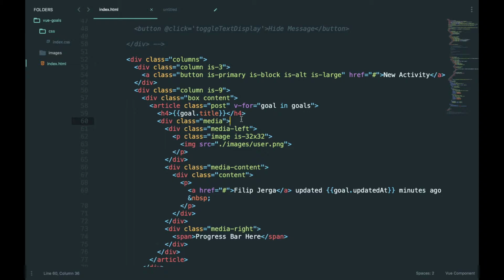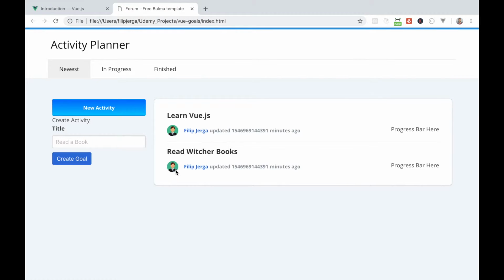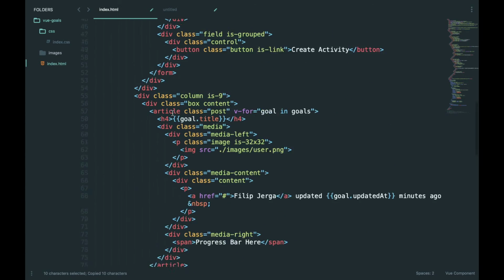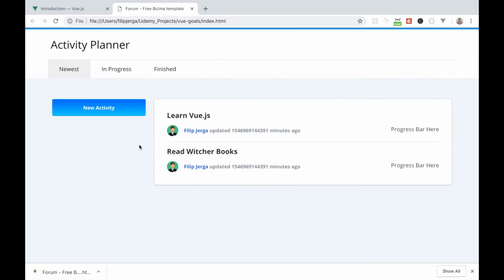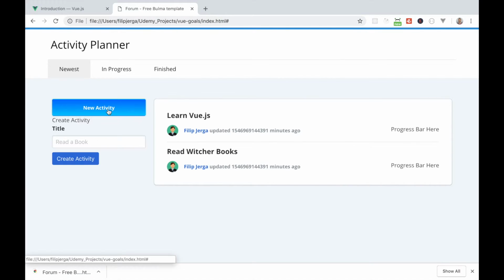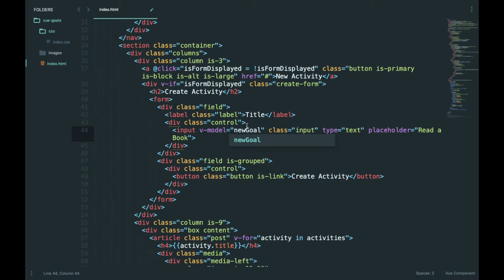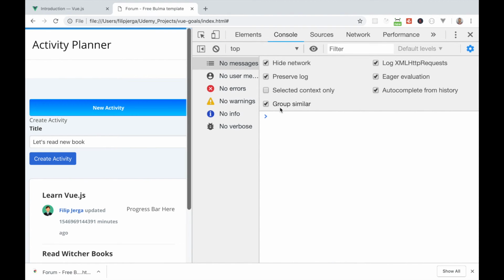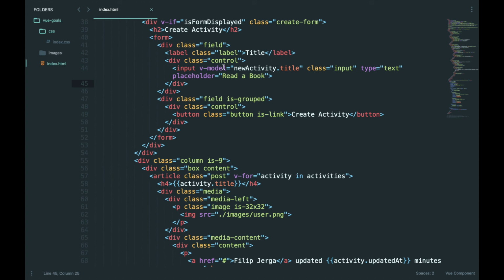Vue JS 2 Course - Part 8 (Activity form)